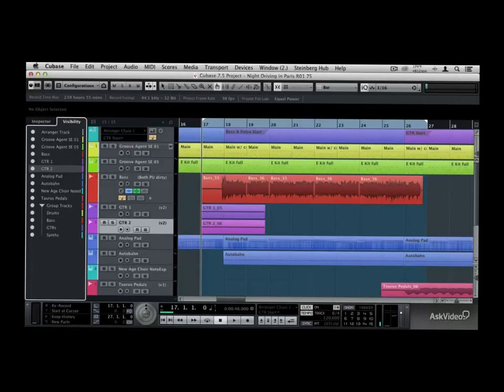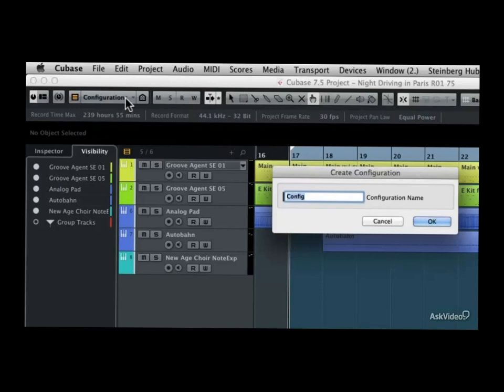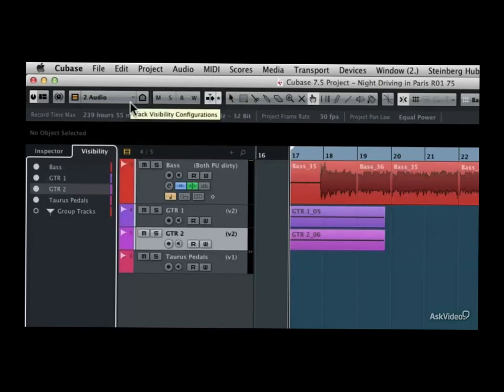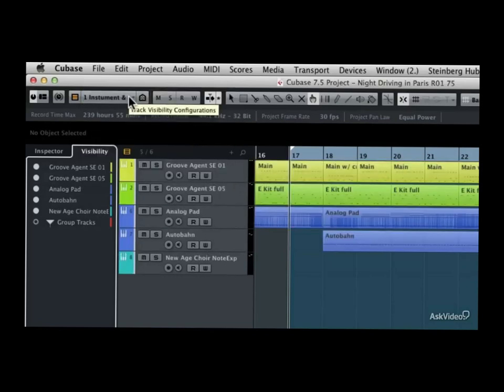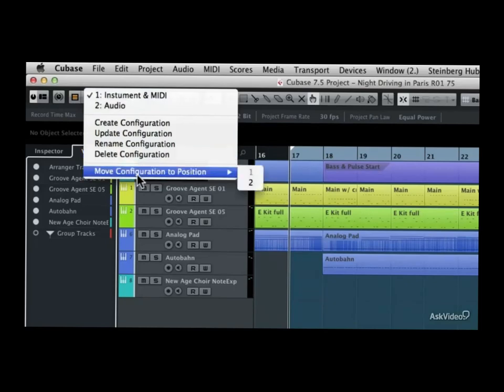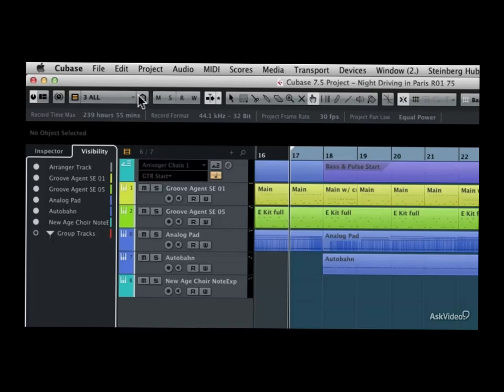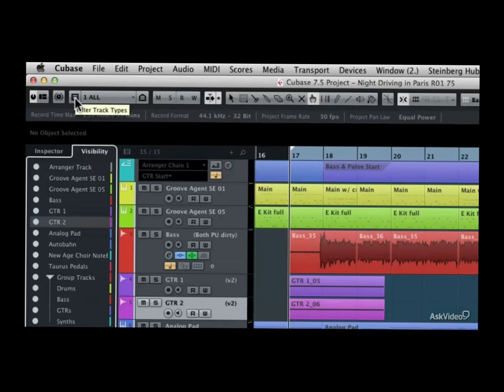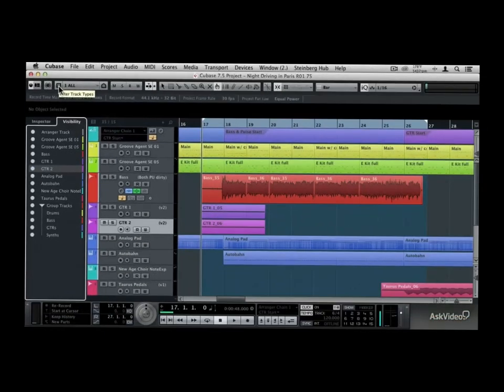Cubase 7 5 Lessons 17